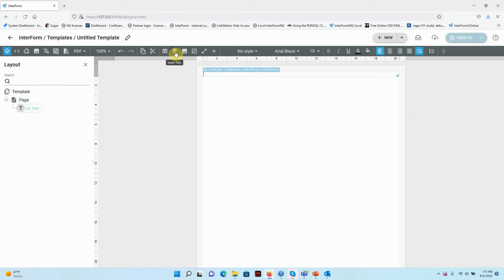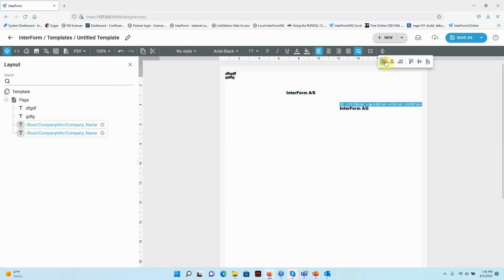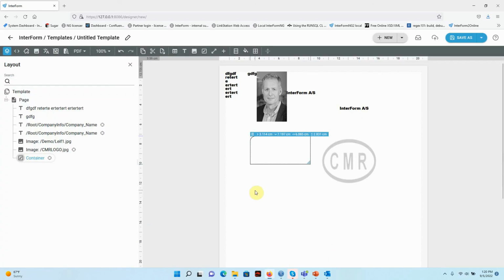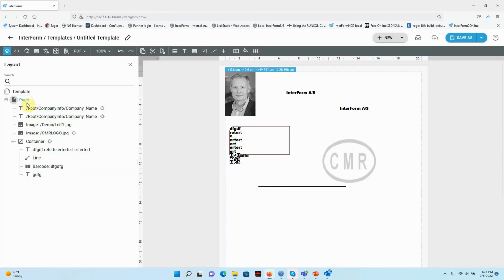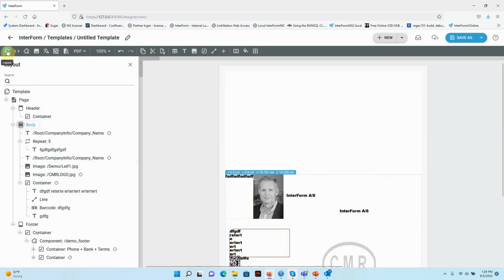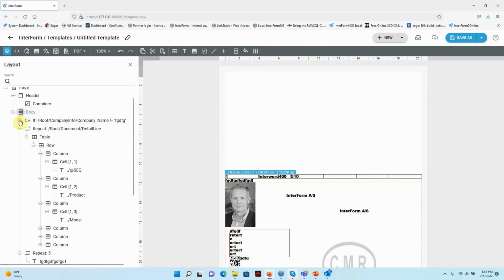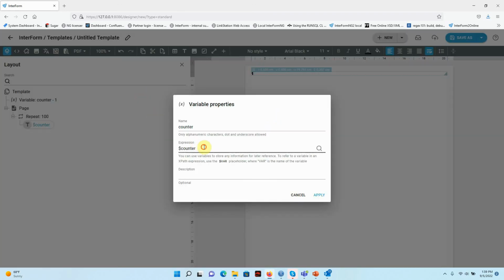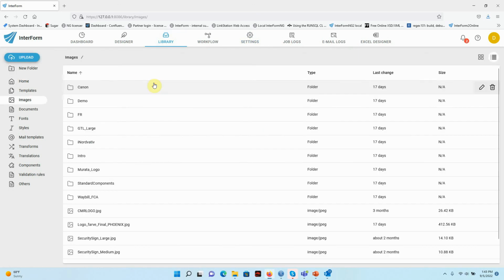InterformNG2 Designer: Introduction of most designer elements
Most InterformNG2 designer elements are described in this video. Not all options are described.

InterformNG2 is the Output Management platform from Interform A/S. Design, automate, monitor and deliver business documents and labels across any ERP - Infor, SAP, Microsoft Dynamics and IBM i - on-premise or in the cloud.

Output Management since 1987. 4,500+ installations worldwide.